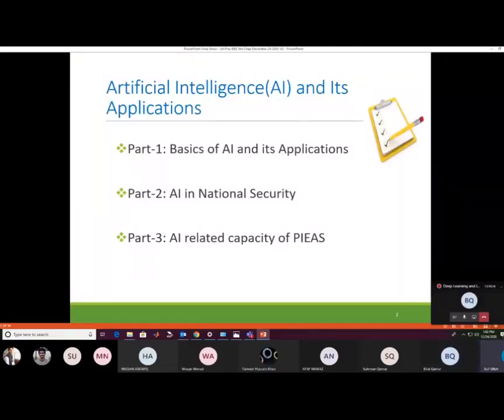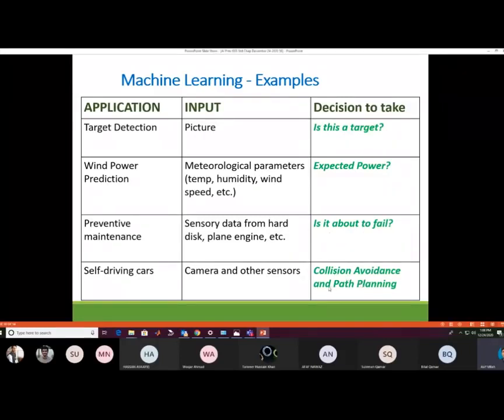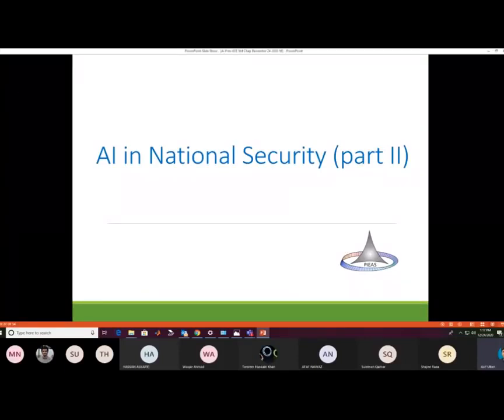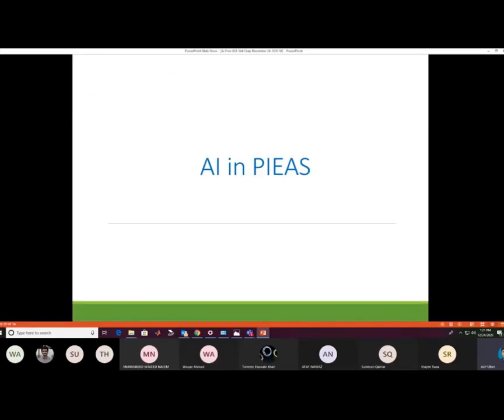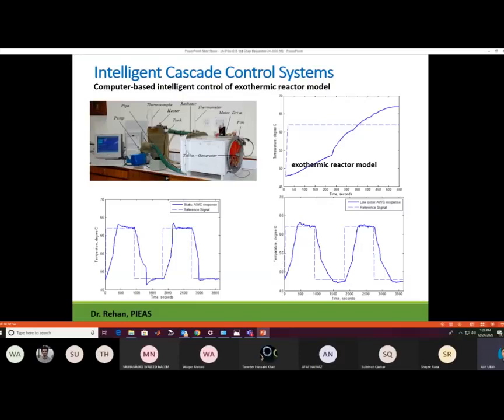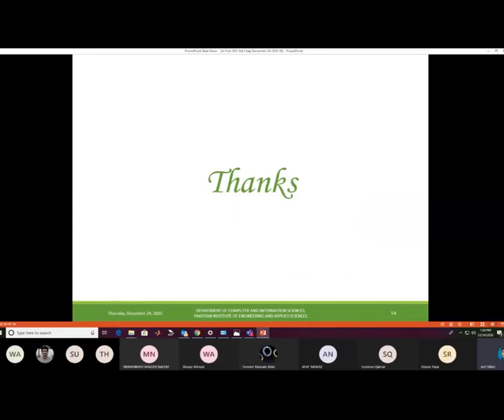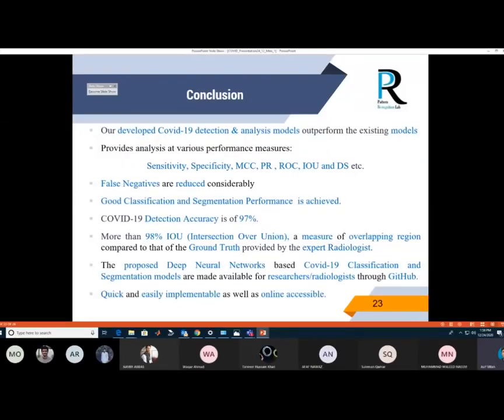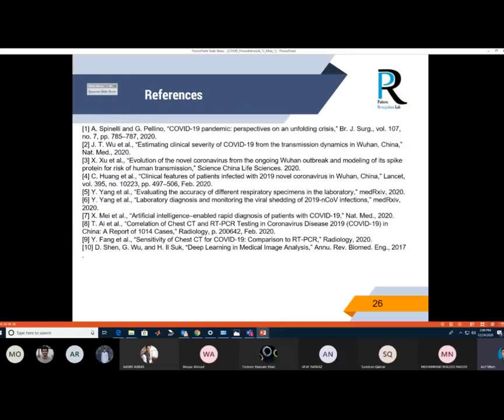Deep Learning and its Applications | Dr. Asifullah Khan | Tech2Teach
In the video: Deep Learning and its Applications | Dr. Asifullah Khan | PIEAS University | IEEE Webinar we will talk about deep learning, data mining and machine learning, also about it's applications.
Deep learning is a class of machine learning algorithms that uses multiple layers to progressively extract higher-level features from the raw input. For example, in image processing, lower layers may identify edges, while higher layers may identify the concepts relevant to a human such as digits or letters or faces. One of the main advantages of deep learning lies in being able to solve complex problems that require discovering hidden patterns in the data and/or a deep understanding of intricate relationships between a large number of interdependent variables.